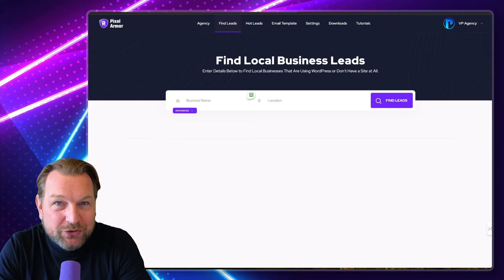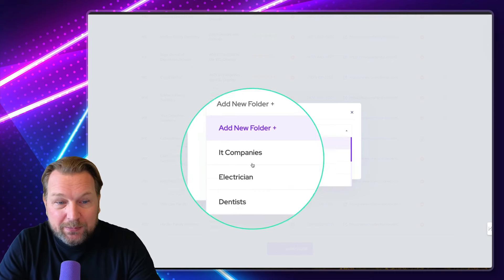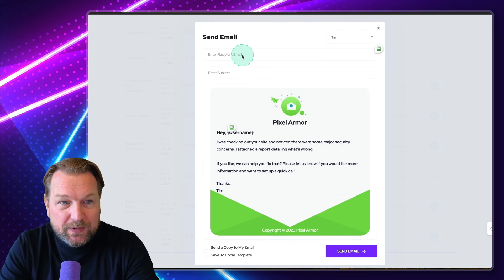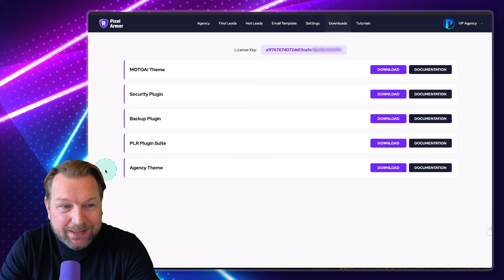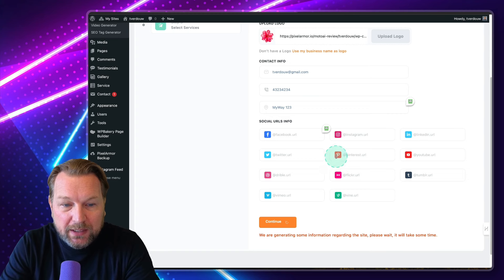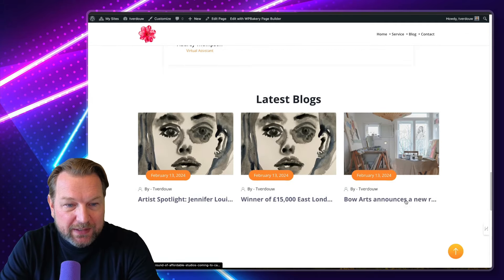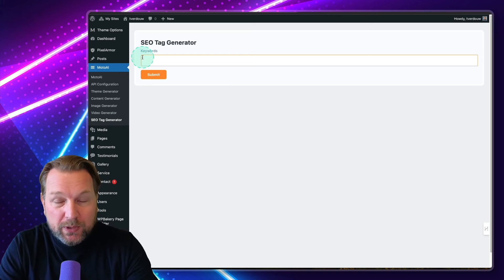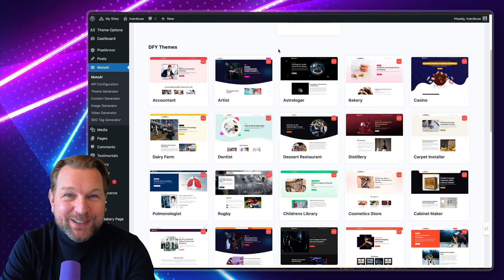PixelArmorAi Review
PixelArmorAi Review & Bonuses

Want to learn how to create many WordPress websites quickly? And find leads to sell them to? And keep these websites safe too? Well, I have something cool for you today. I'll be reviewing PixelArmor, which gives you all the tools needed to make this happen. You can start your own website design agency with these tools.

In my review video, I'll show you all the details of what you'll get and how the software works. I'll also show you some examples. It's everything you need in a business in a box to start your own web design agency. Check out my PixelArmorAI review video to see all the details!